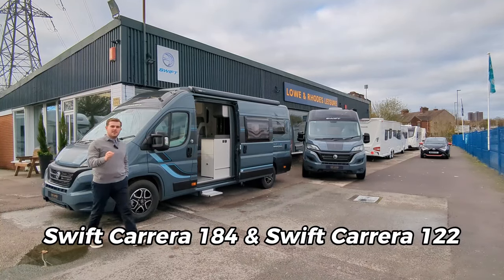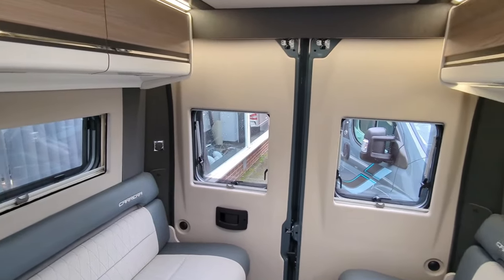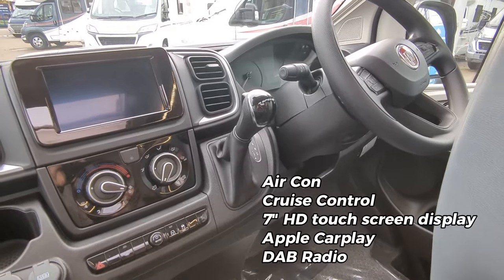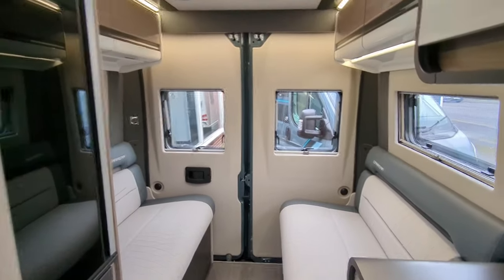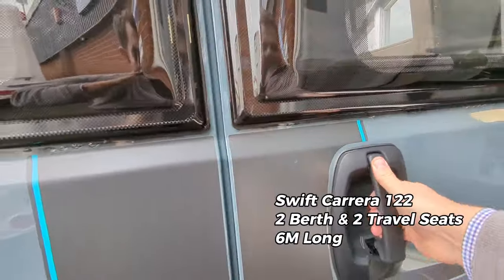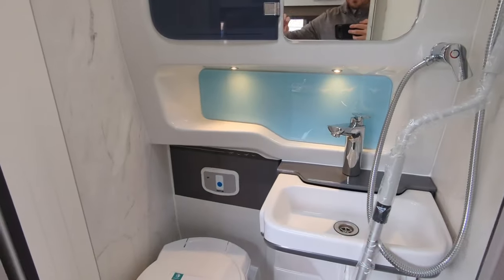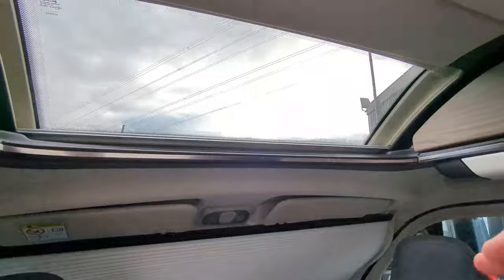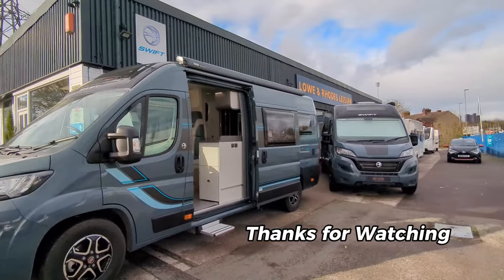Brand New Swift Carrera 184 & Carrera 122 | Motorhome Video Tour UK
Swift Carrera 184 - £78,490

✅ Brand New!
✅ 4 Berth & 4 Travel Seats
✅ Fiat Ducato 2.2L - 140bhp - Automatic
✅ 6.36M Long/3500KG
✅ Rear Conversion
✅ Shower & Toilet Washroom
✅ 7" HD Display - Apple Carplay Enable
✅ Rivera Soft Furnishings Scheme
✅ Full Swift Warranty Included
✅ 100W Solar
✅ External BBQ Point & Cold Water Shower
✅ Truma Heating
✅ Available Now!

Swift Carrera 122 - £71,495
✅ Brand New – in stock
✅ 2 Berth & 2 Travel Seats
✅ Fiat Ducato 2.2L – 140BHP – Manual
✅ 6M Long/3500KG
✅ Rear Conversion
✅ Shower & Toilet Washroom
✅ 7″ HD Display – Apple CarPlay Enabled - DAB - Bluetooth
✅ Truma Heating
✅ 100W Solar
✅ Available Now!

🎉 Part exchange offers available
🎉 10 Year Finance Packages available* Both Motorhomes are available for purchase.

For full details please visit

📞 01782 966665